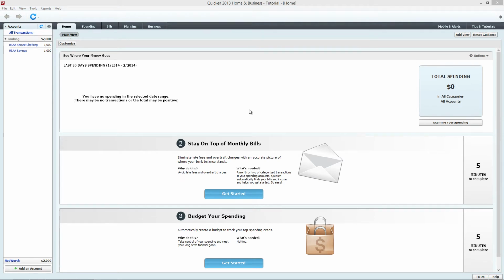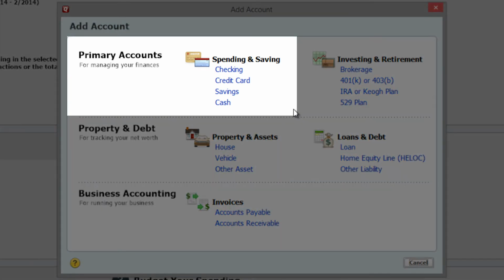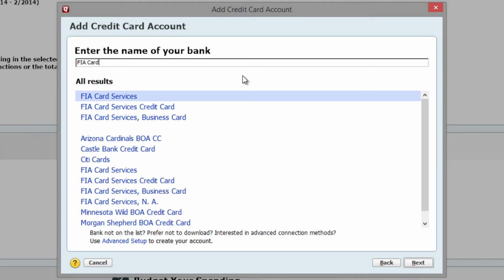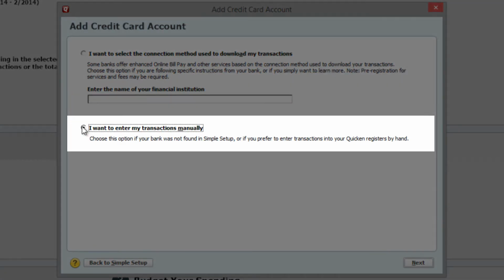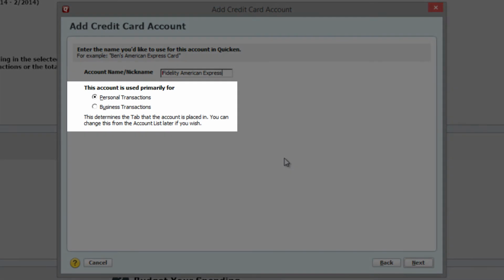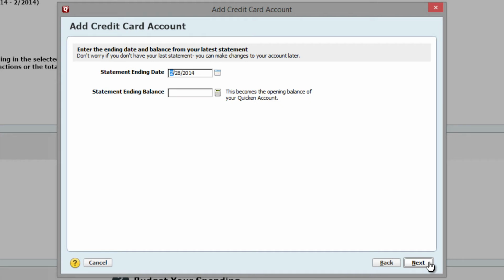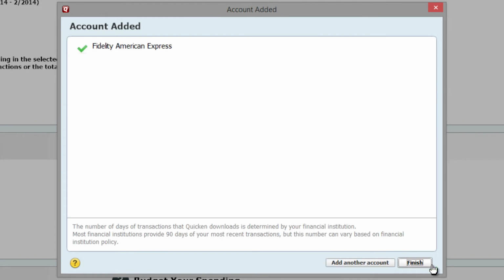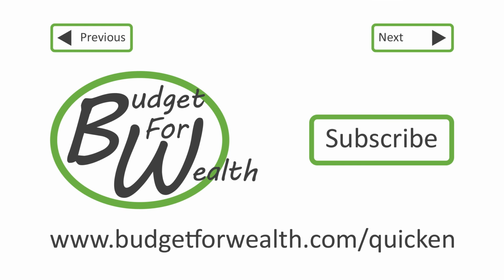How To Add A Credit Card Account In Quicken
This tutorial covers how to setup a Credit Card Account using Quicken Personal Finance Software.